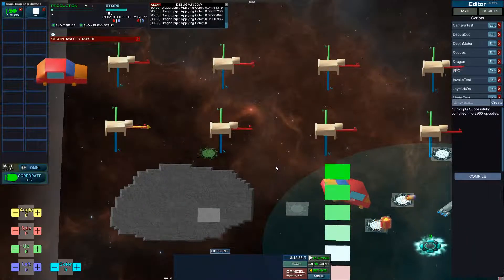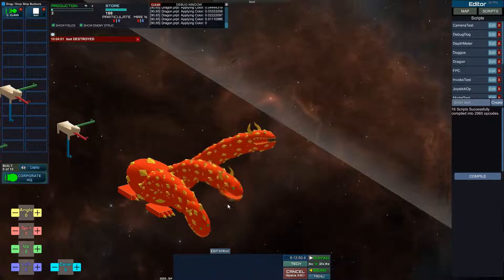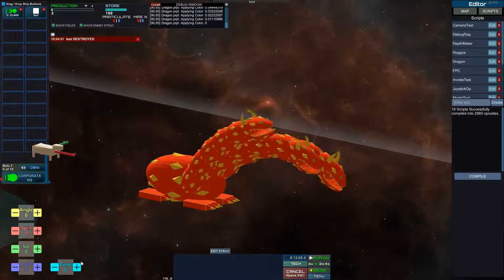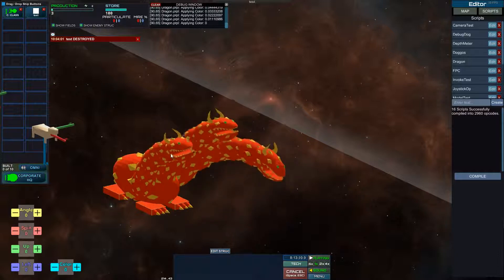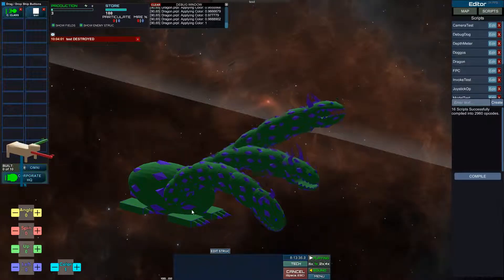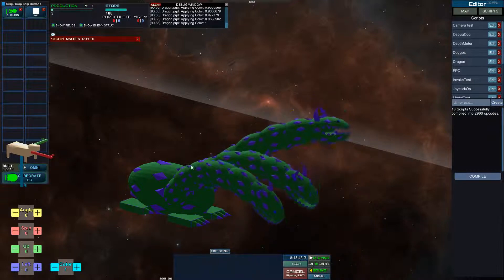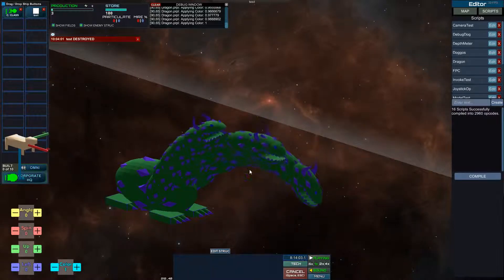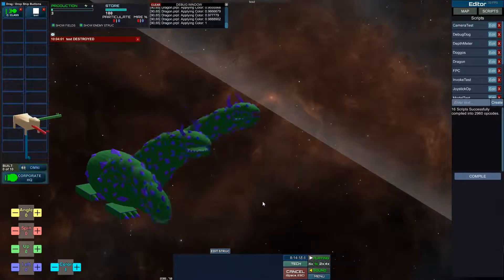Is it a lizzard? Is it a snek? No, it's a ...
A silly video about playing with 3D models, but interesting proof of concept: changing model's color.
So far I managed to get it to work with simple uni-color materials, it even works with multiple materials on the same model, but is still a little big buggy when it comes to models with multiple solids in them.
Anyway, more research in needed. Ultimate goal: units for CW4 that can be easily colored by the color of creeper / anticreeper depending on team, any many other uses for model recoloring with 4RPL.